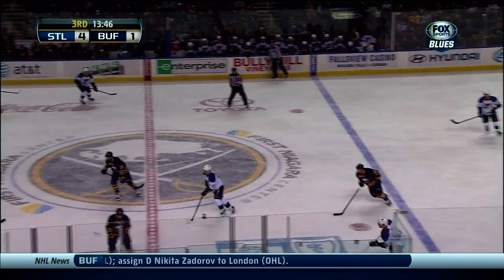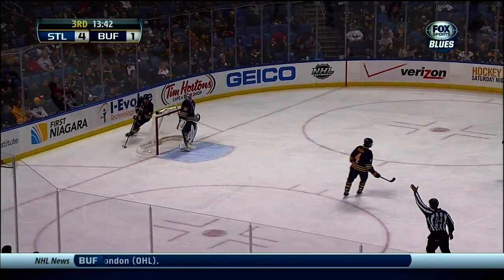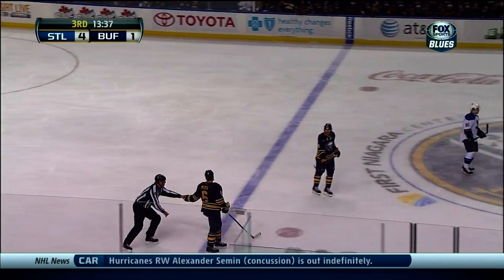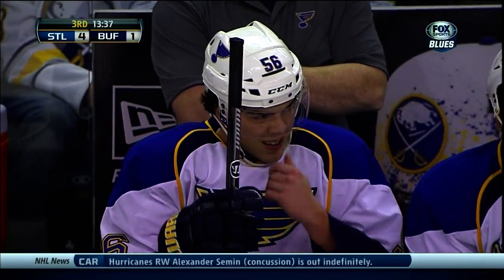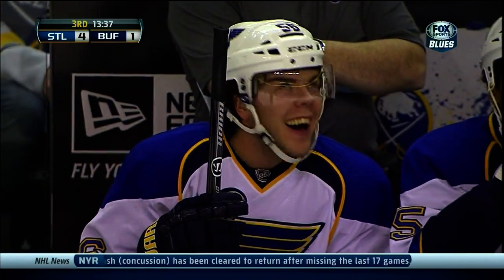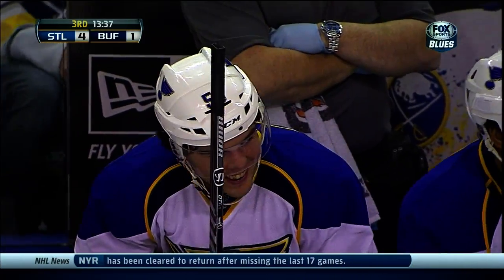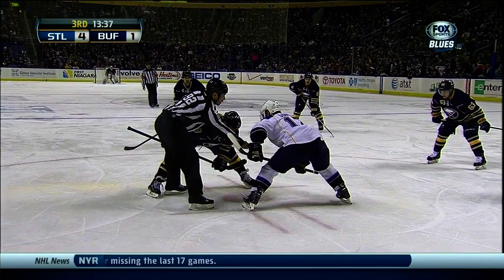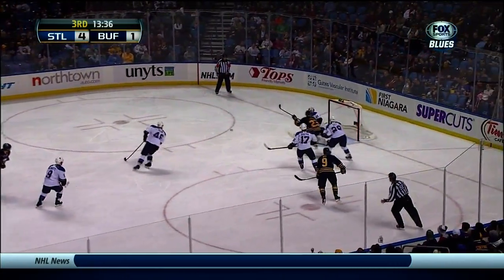Magnus Paajarvi rocket slapshot goal 4-1 St. Louis Blues vs Buffalo Sabres 11/19/13 NHL Hockey.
3RD PERIOD

06:10 STL Magnus Paajarvi (1) Slapshot - ASST: Jay Bouwmeester (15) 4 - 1 STL.

Announcers: PBP John Kelly, color Darren Panger. Bernie Federko between the benches, Fox Sports Midwest feed.